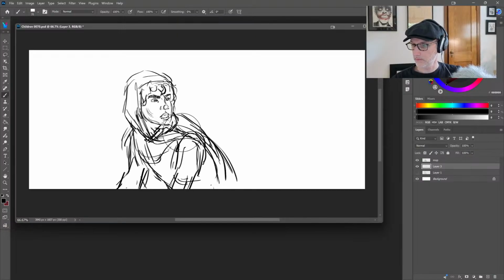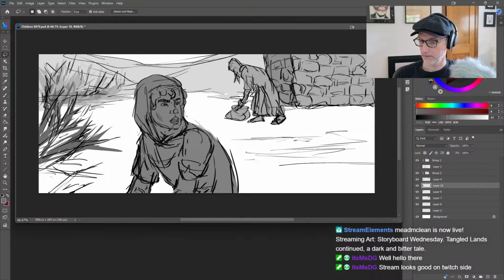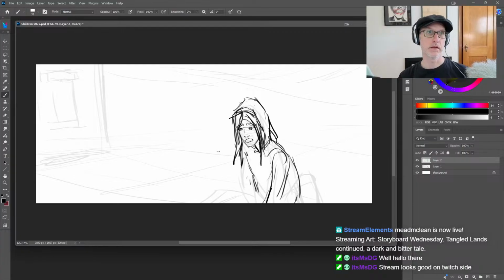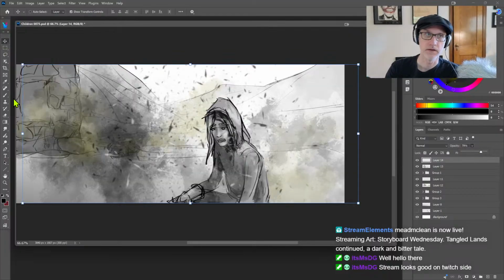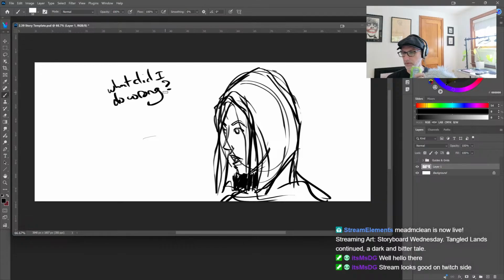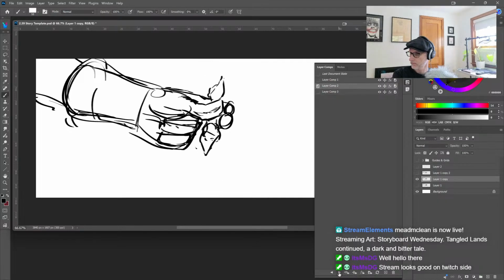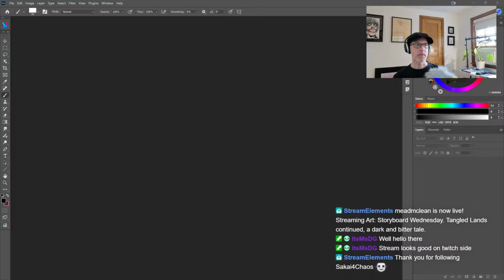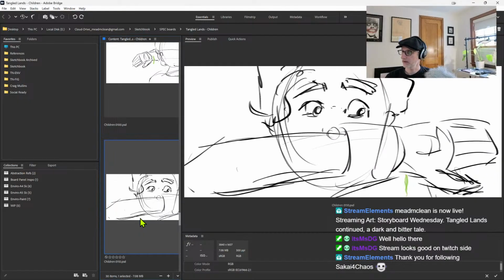Storyboard stream. Continuing with the Tangled Lands